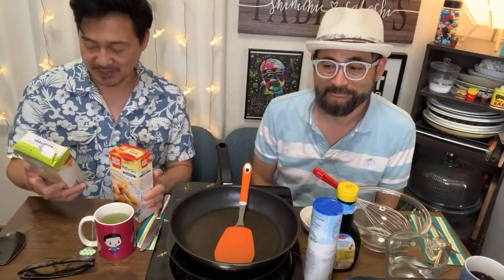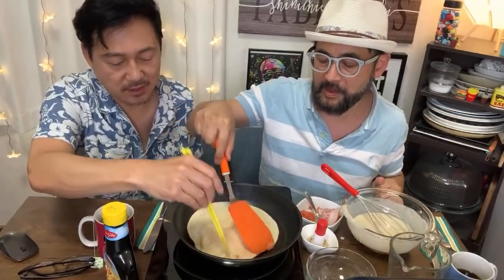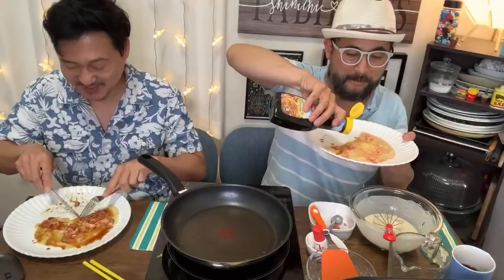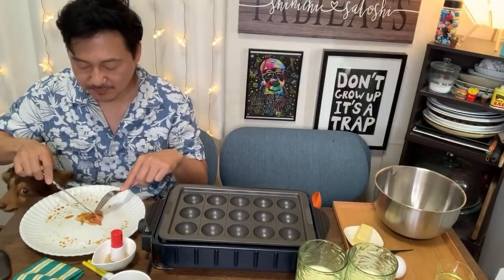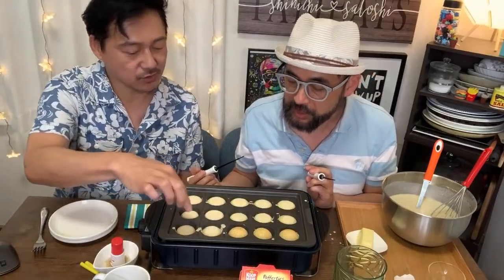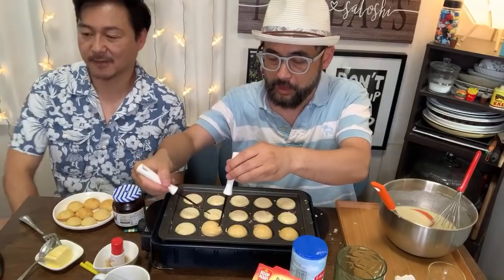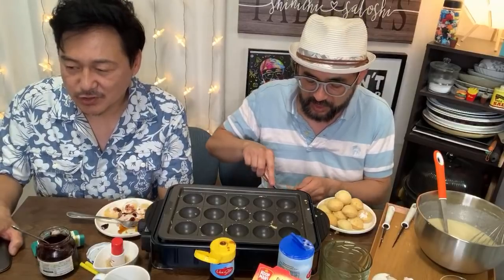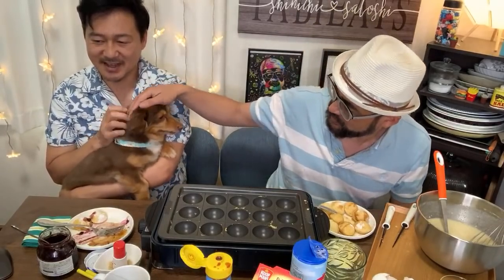Dutch Pancakes | Pannenkoeken & Poffertjes